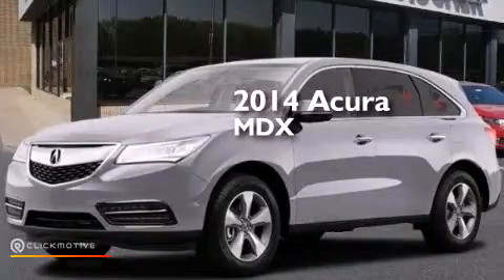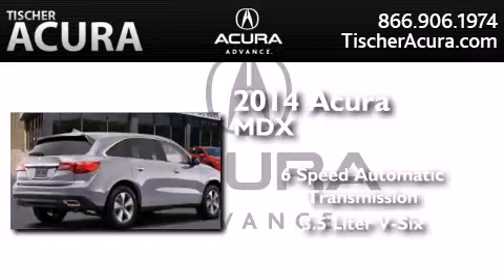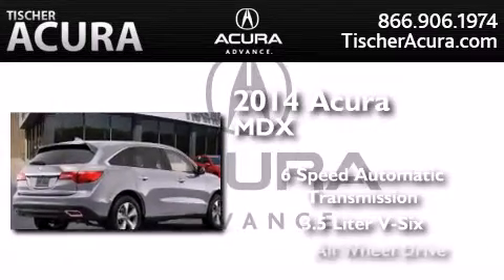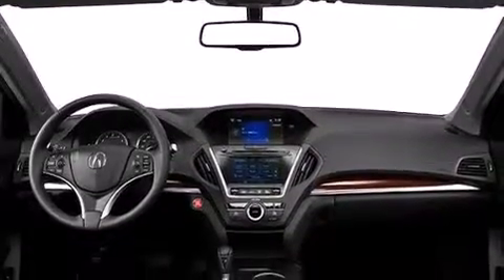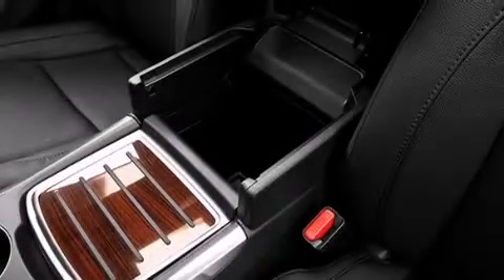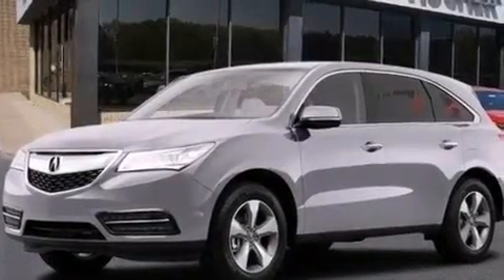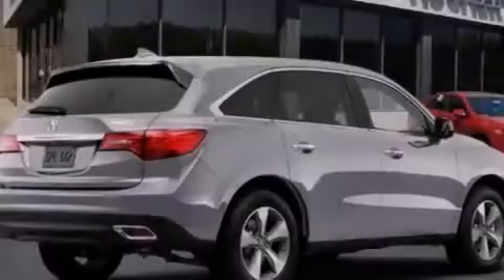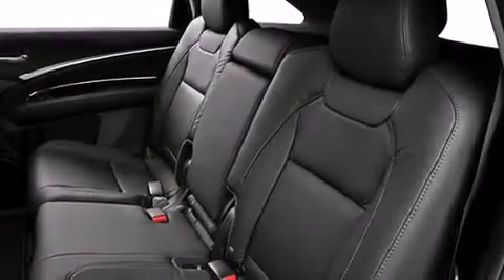2014 Acura MDX Laurel MD 20724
We have been honored to serve the Laurel MD area , we promise that your experience at our dealership will exceed your expectations ! Year : 2014 Make : Acura Model : MDX Engine : Premium Unleaded V-6 3.5 L/212 Trans . : Automatic Exterior : Silver Moon Interior : Grystn Leather Trimmed Tischer Acura 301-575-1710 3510 Fort Meade Road Laurel , MD 20724